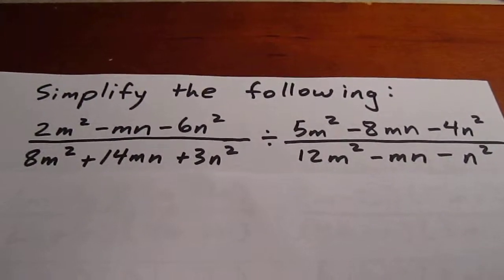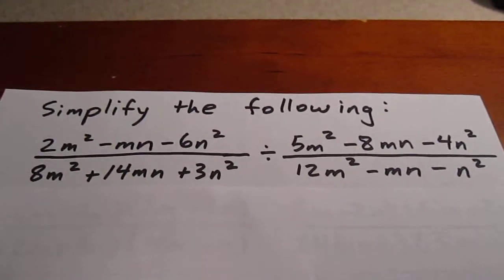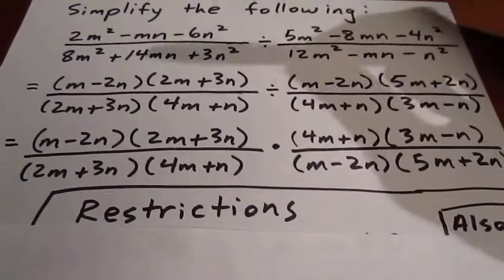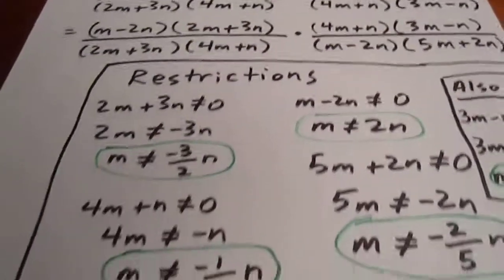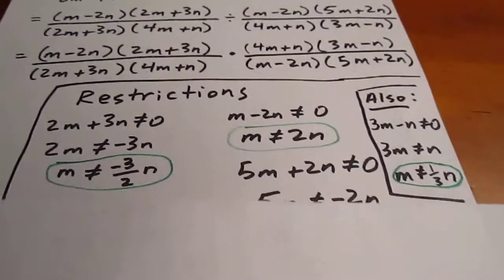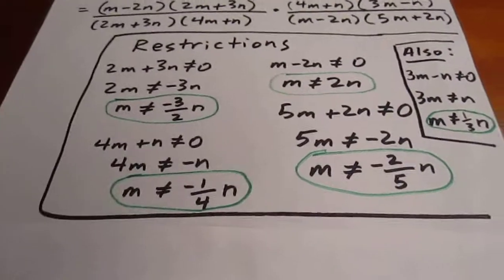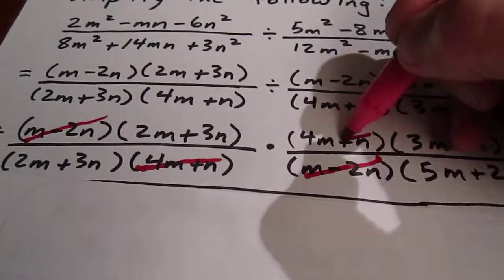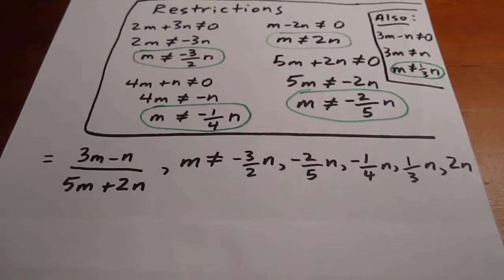Dividing Complicated Rational Expressions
Dividing Complicated Rational Expressions; Trinomials Involving More than One variable